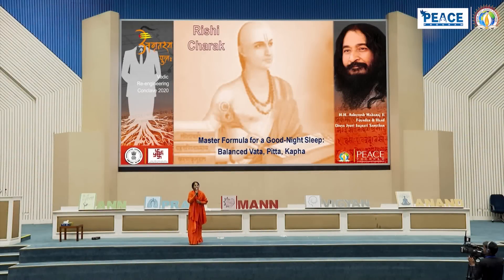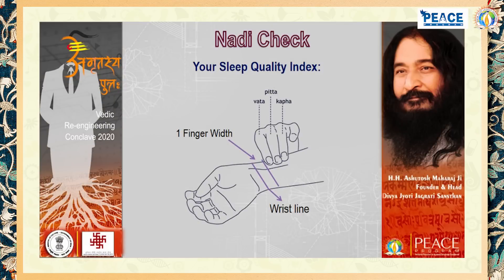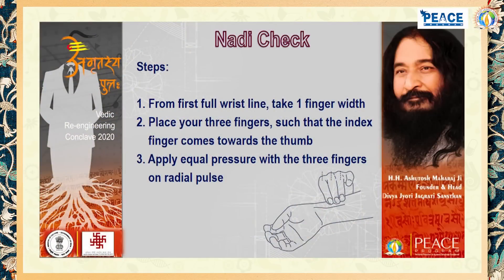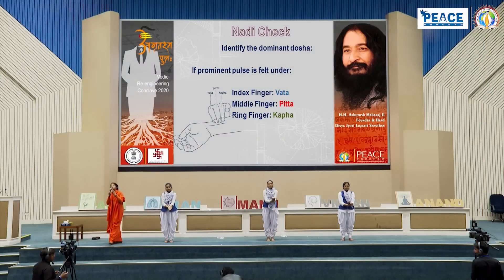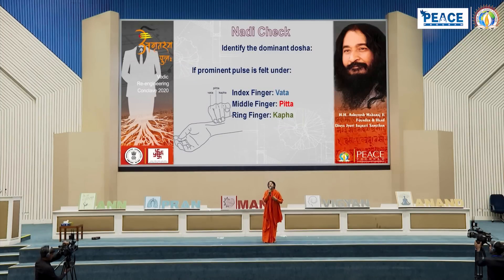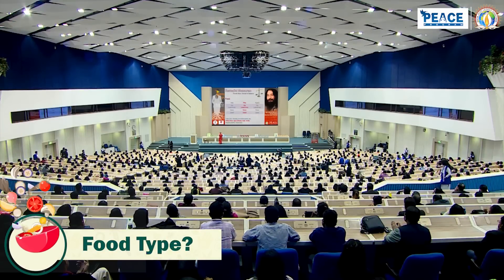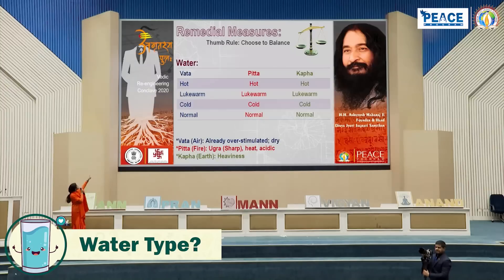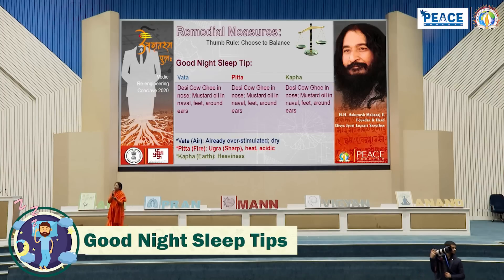Health Kit by Acharya Charak | Balancing Vata, Pitta, Kapha | Sadhvi Parma Bharti Ji | PEACE | DJJS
🌿Sadhvi Parma Bharti ji, Facilitator, PEACE Program, presents a Powerful Health Package helpful in balancing the three Doshas in our body i.e., Vata, Pitta, and Kapha.

🌿As preached by Rishi Charak in the Vedic times, this Health Sutra is a panacea to all our physical and mental ailments in the modern age.

🌿Watch the Full Video as Sadhvi ji talks about the Right Amount of Exercise, along with Suitable Food and Water Intake, required to strike a balance between Vata, Pitta, and Kapha. Some Handy Tips to enjoy a Good Night’s Sleep also await you in the end.

🌿The video is an excerpt from a high-level PEACE Corporate Workshop held for working professionals at Vigyan Bhawan, New Delhi.

About us: PEACE Program is a corporate workshop wing of  @Divya Jyoti Jagrati Sansthan which addresses life-related issues of the corporate professionals.